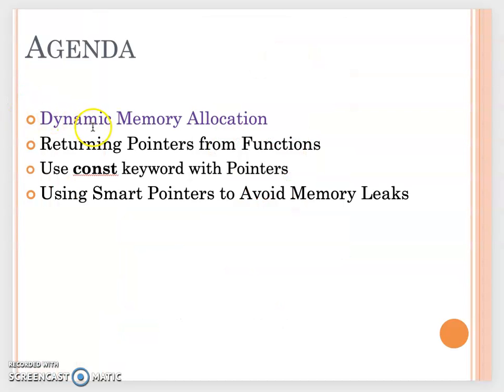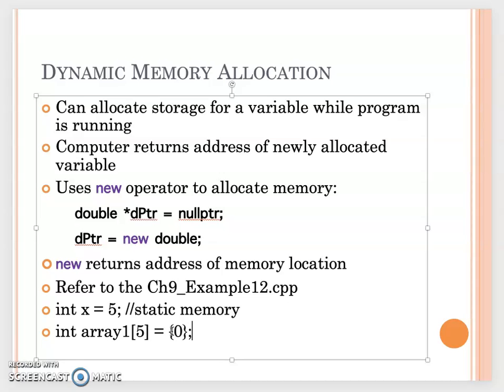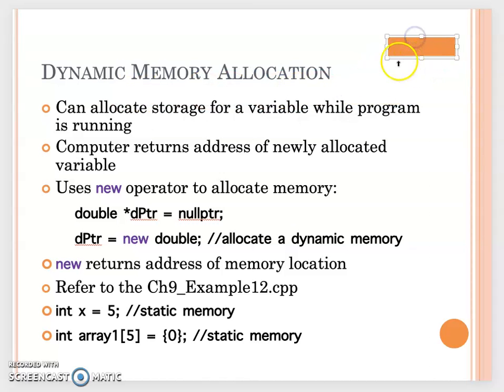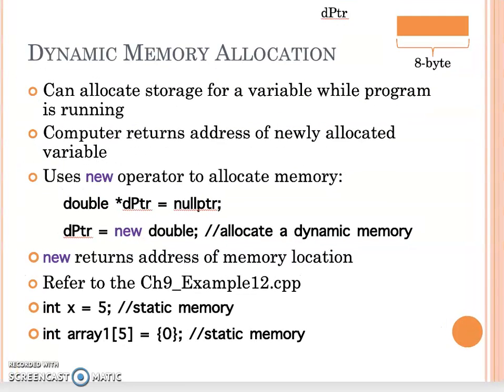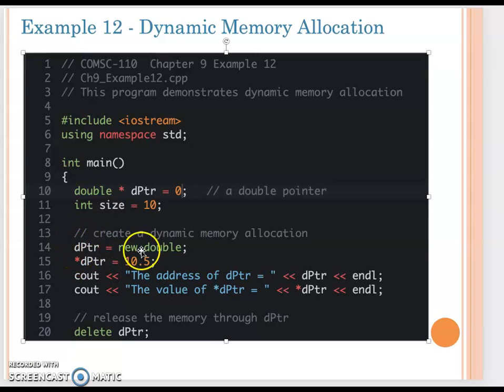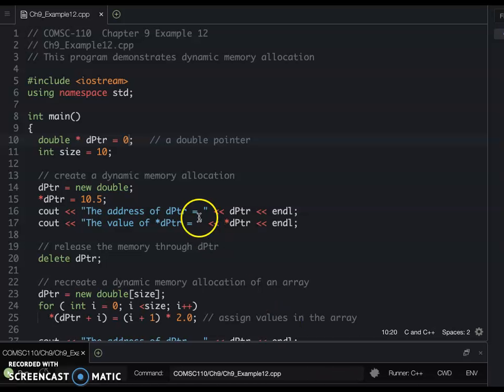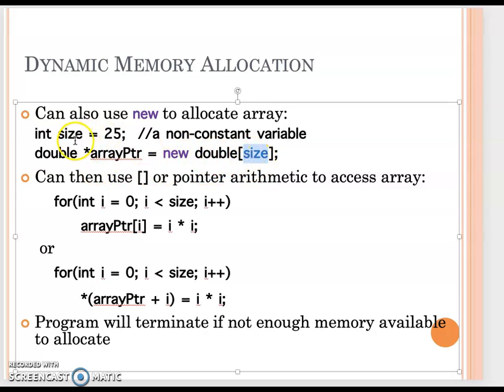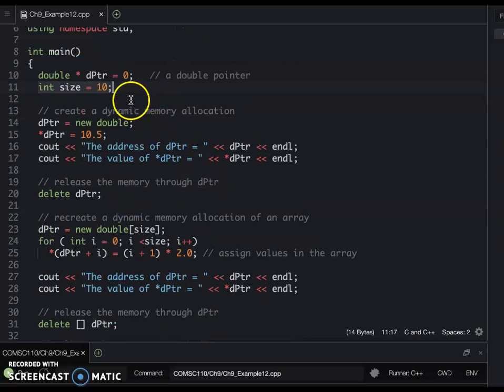COMSC110 Module14 1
Introduce the dynamic memory allocation